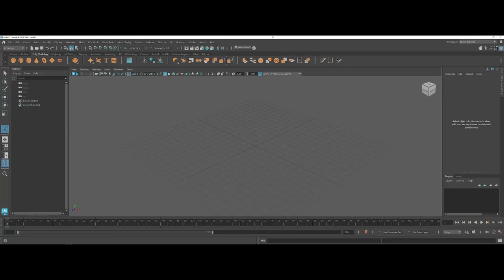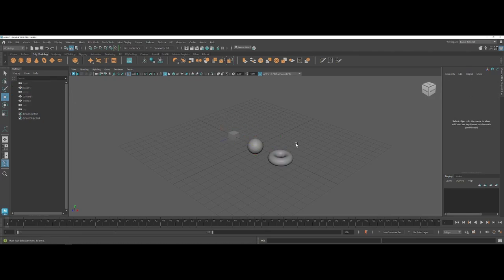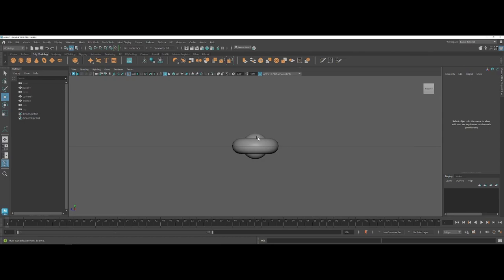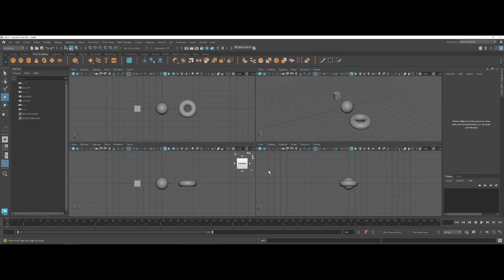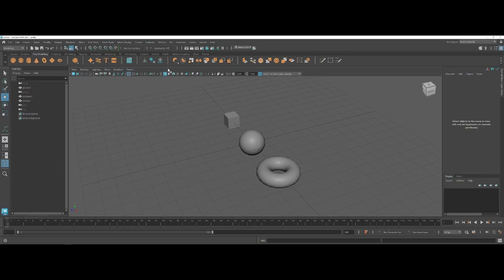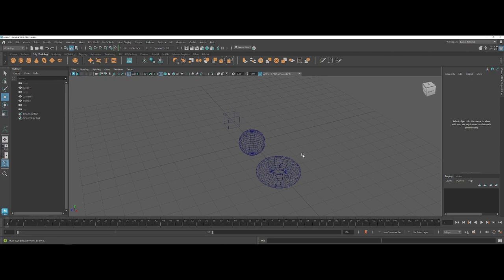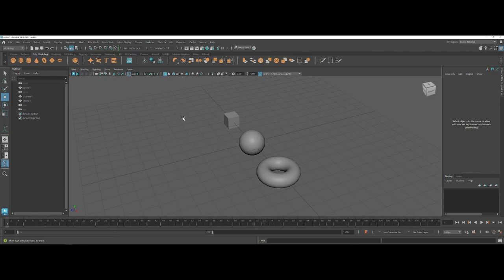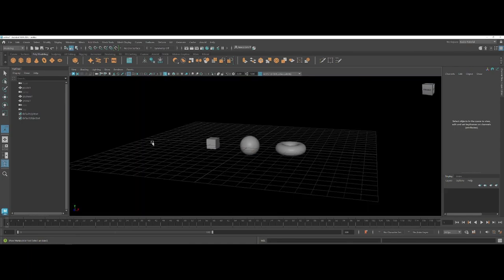Maya 2024, Scene Window Overview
An introduction to some core controls within the Maya scene window to get students started with navigation.